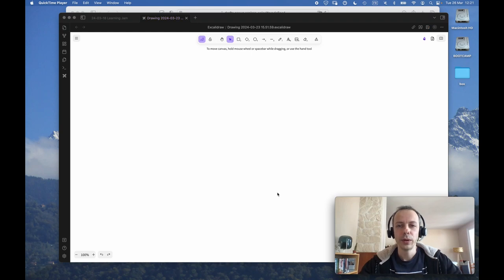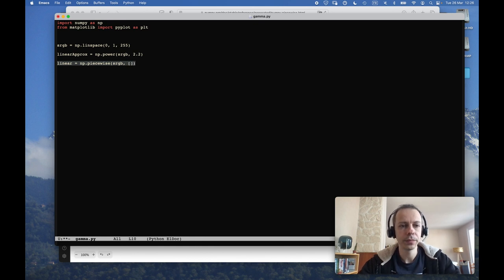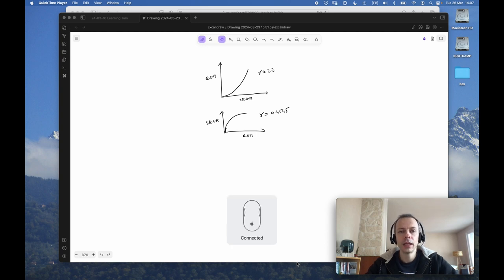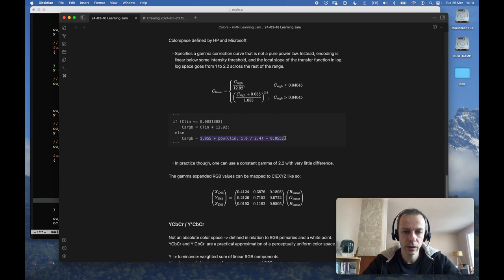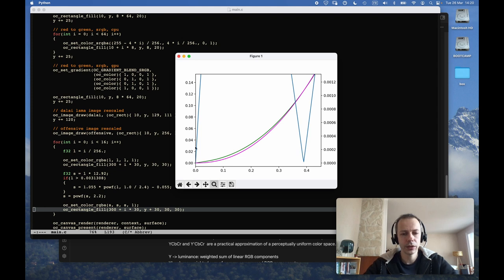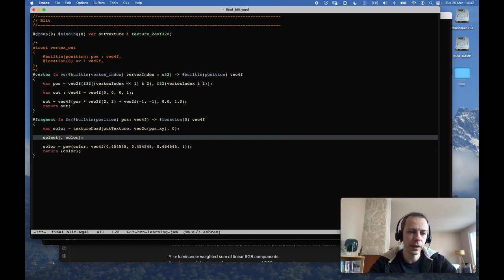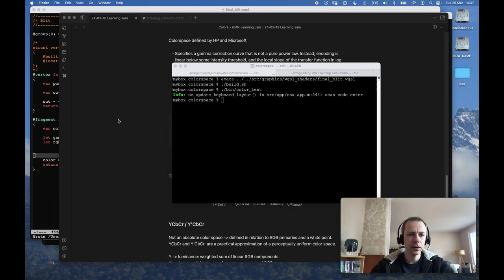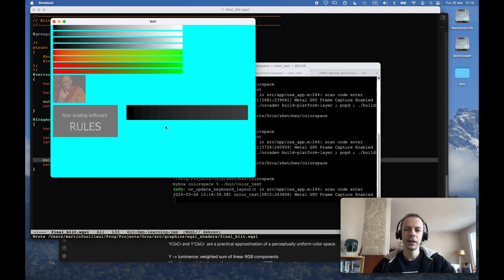sRGB Follow-up - HMN Learning Jam - part 3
This is part of my entry in Handmade Network Learning Jam 2024, a jam where you learn about a topic for one week-end, and teach about it the next week-end. I chose to dig in to the topic of colors and color spaces, and how they show up in graphics programming.